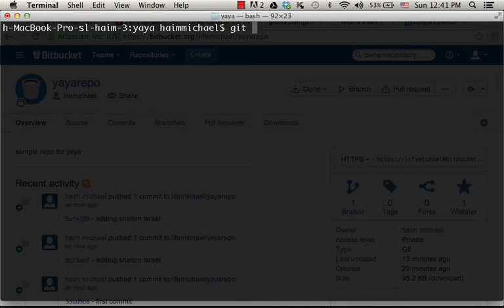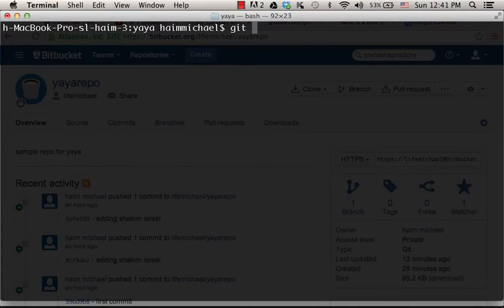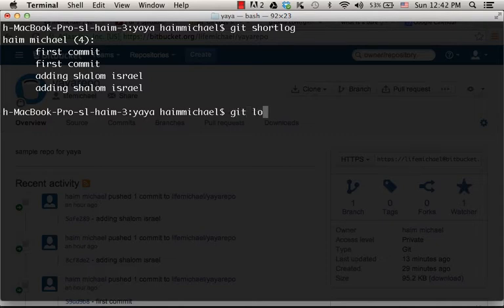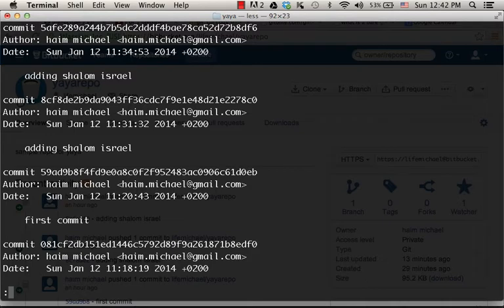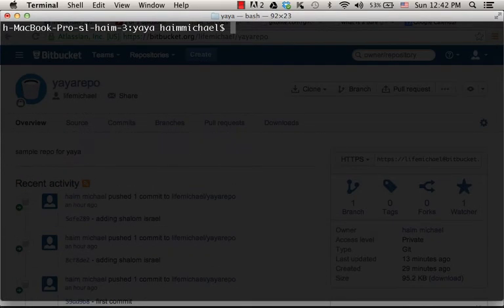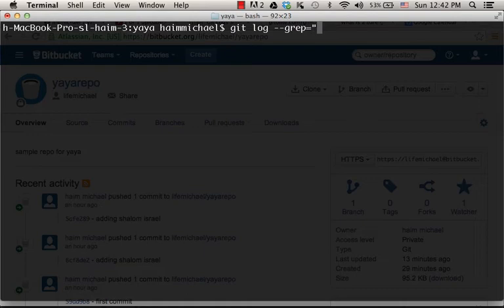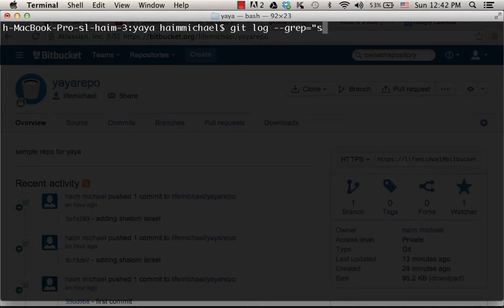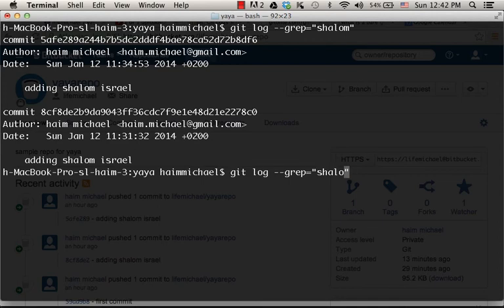Git Logs Search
Using the --grep parameter assigned with the text we search we will get all log messages their comments include that text.